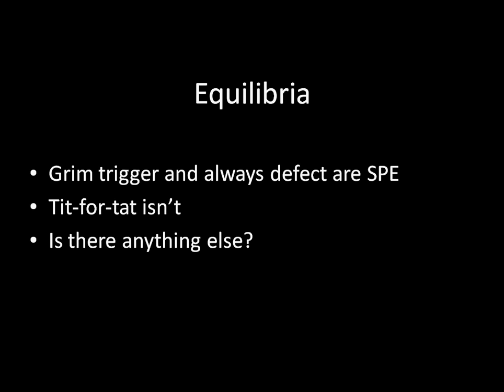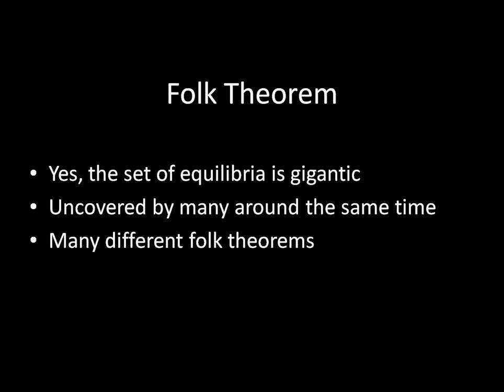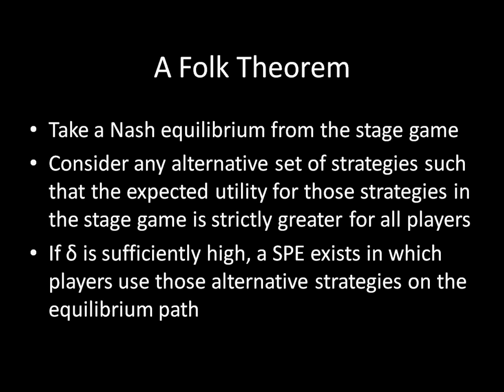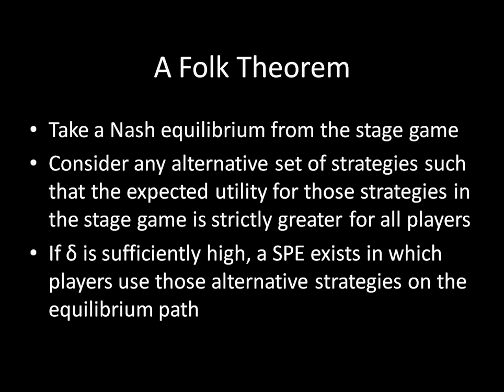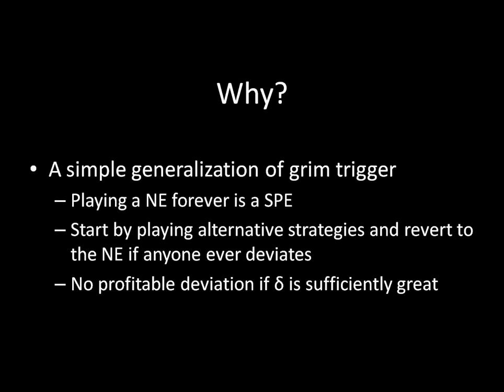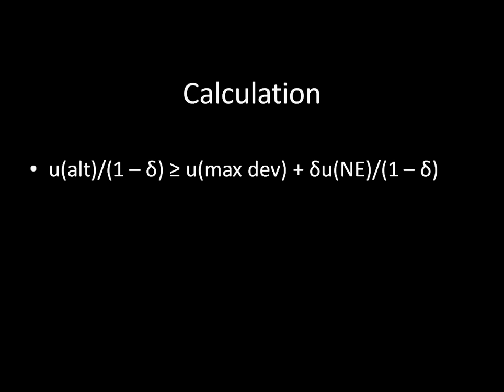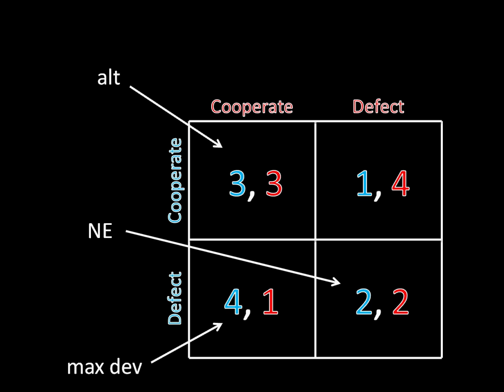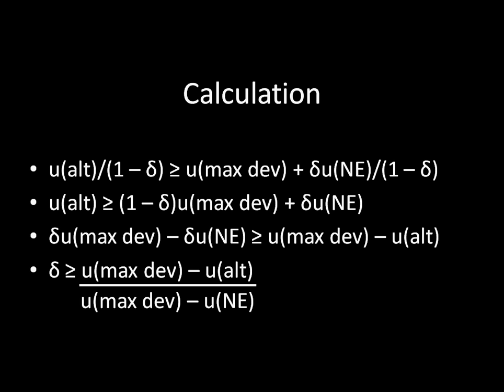Game Theory 101 (#61): The Folk Theorem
This lecture covers the folk theorem. It tells us that the set of equilibria for infinitely repeated games is HUGE. I use the infinitely repeated prisoner's dilemma throughout to give a reference point, though the logic applies to any infinitely repeated game.